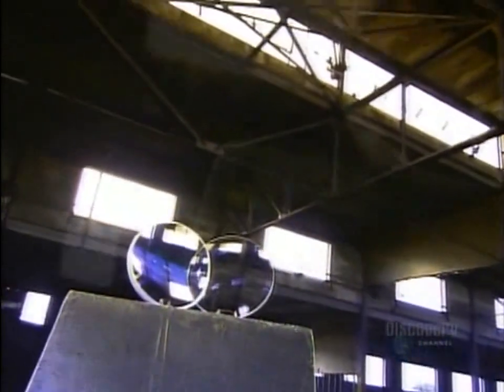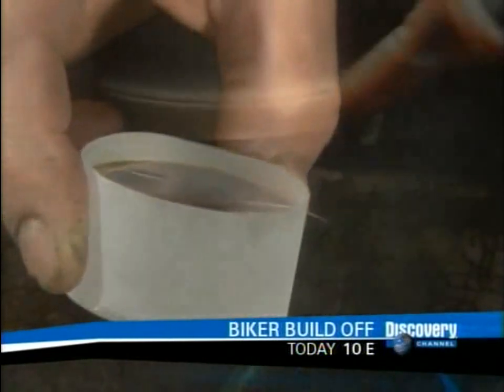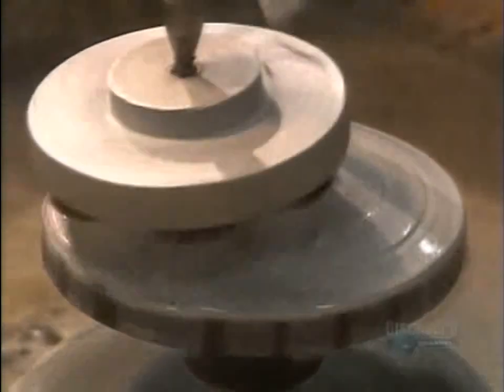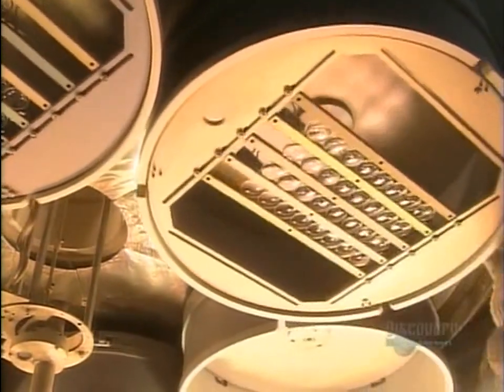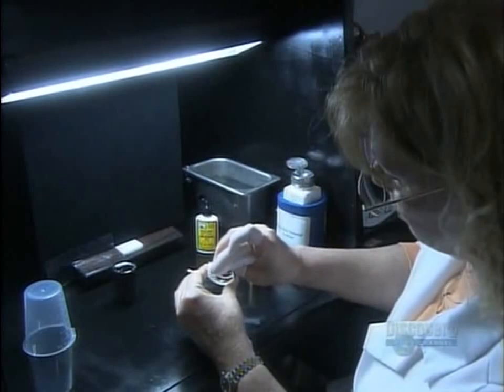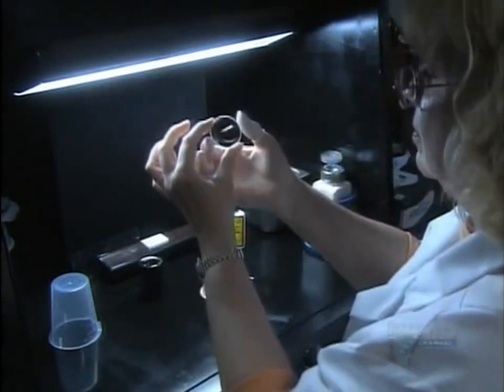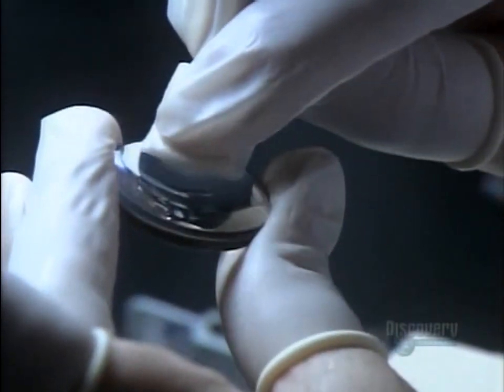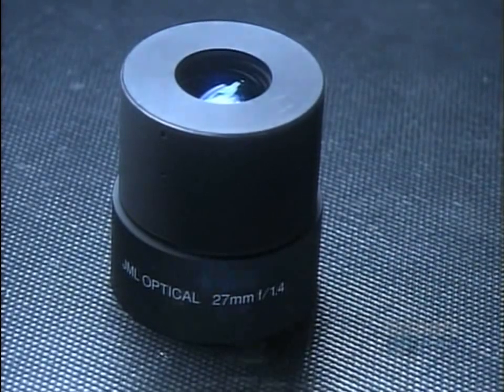bridders : การผลิตเลนส์แว่นตา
กระบวนการผลิตเลนส์แว่นตา